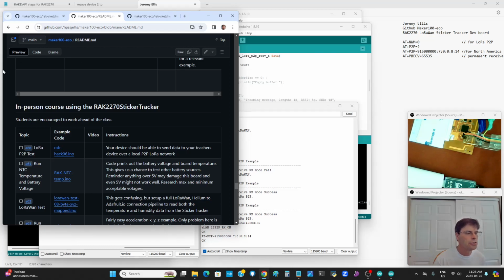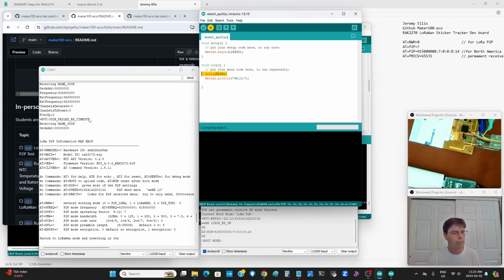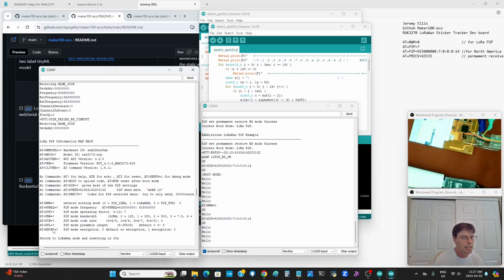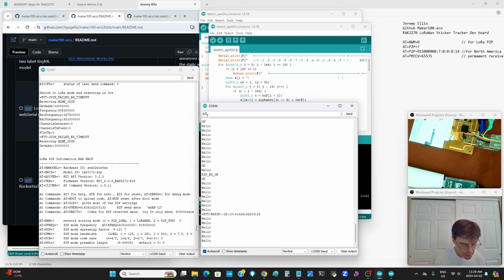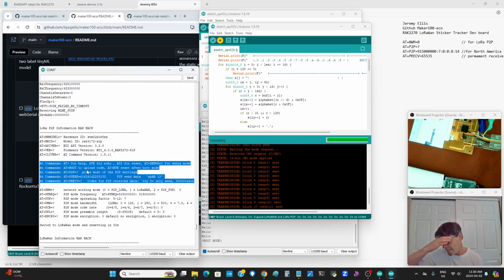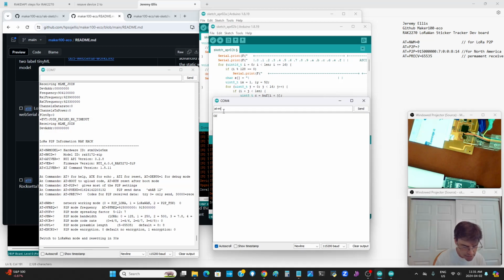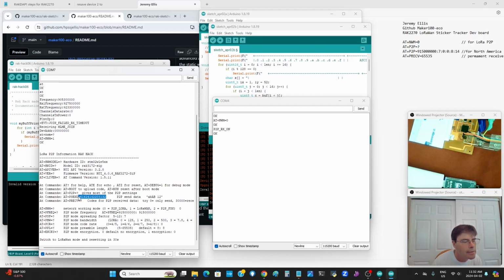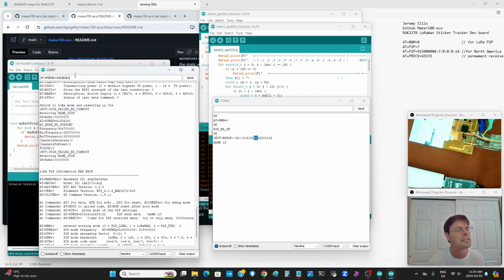RAK2270 SEND and RECEIVE LoRa P2P bytes characters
Using the RAK2270 Sticker Tracker LoRaWan Development boards to send P2P data from one sticker to another